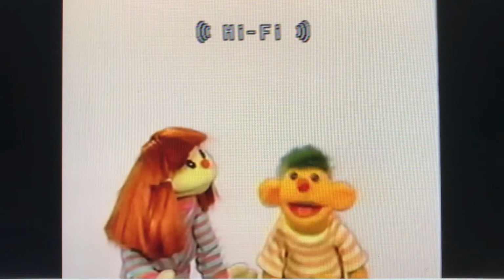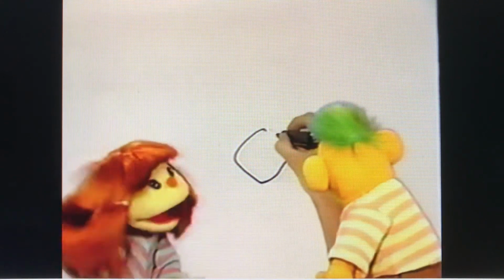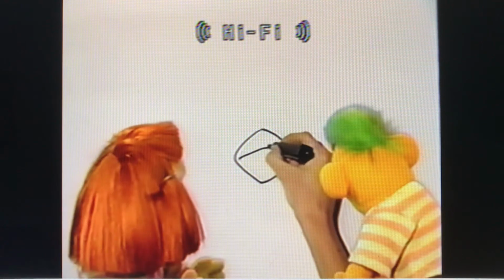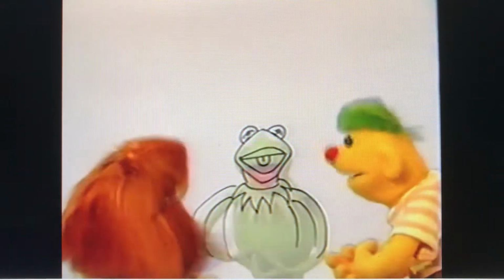Jim Henson Play Along Video Kai-Lee and PJ Introduction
From Jim Henson Play-Along Video: Wow You're a Cartoonist